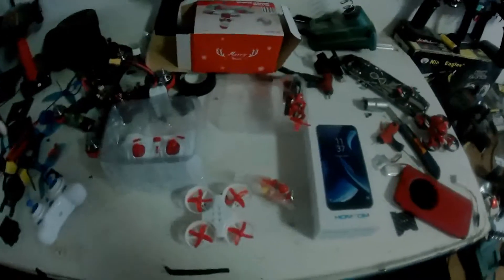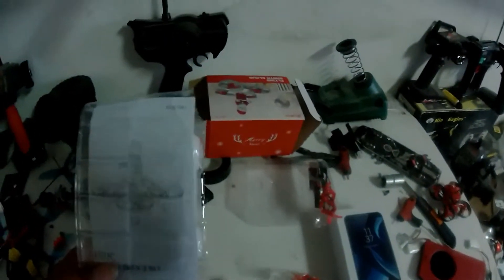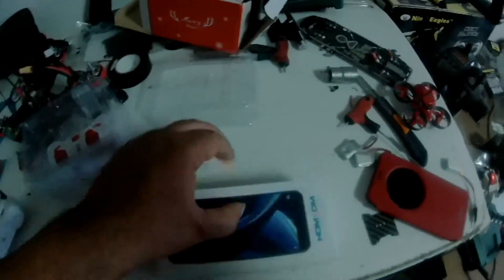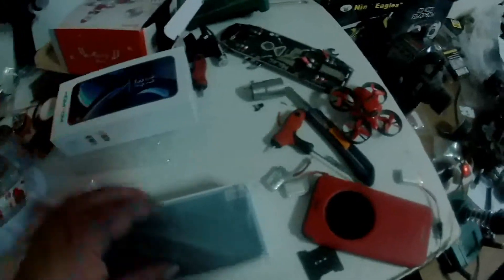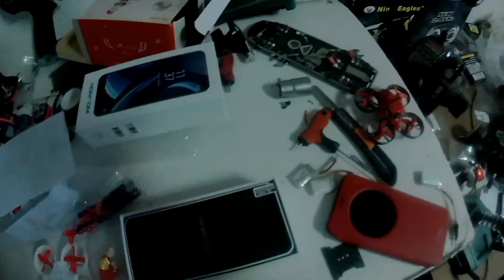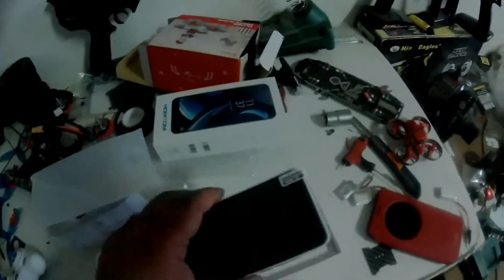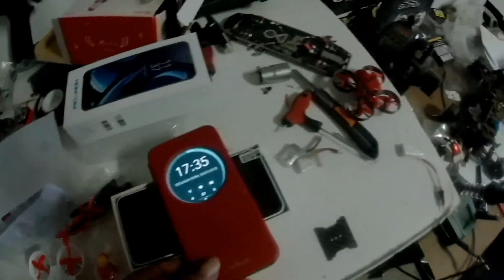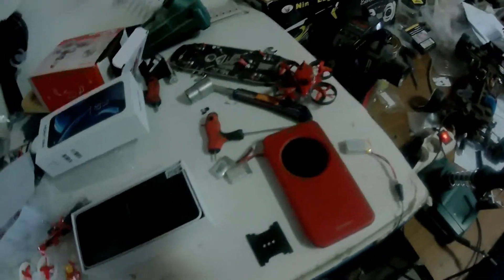quick mail call and maiden of eachine E011C